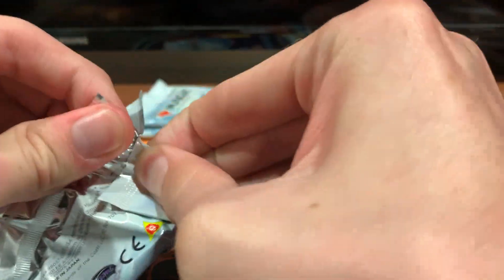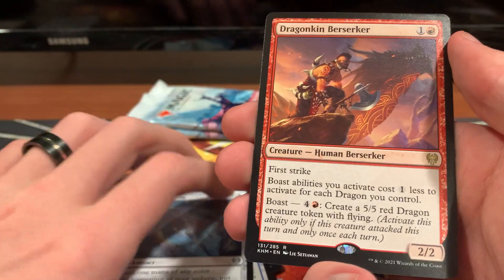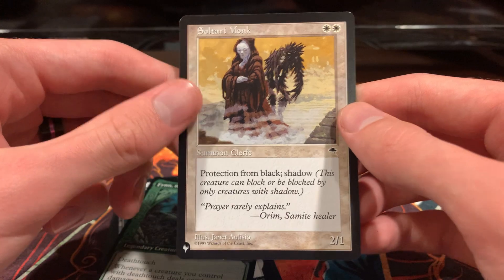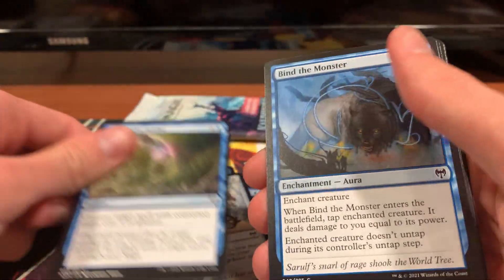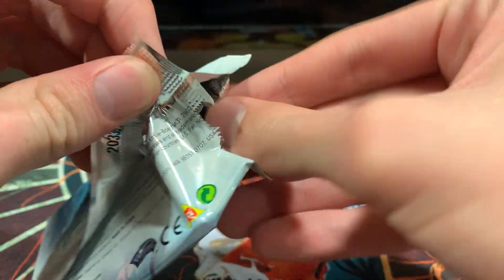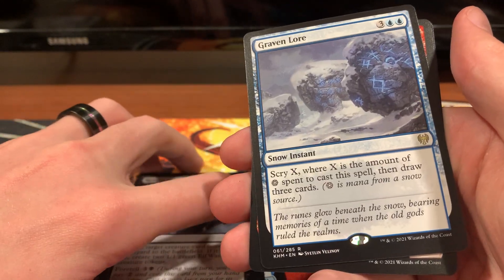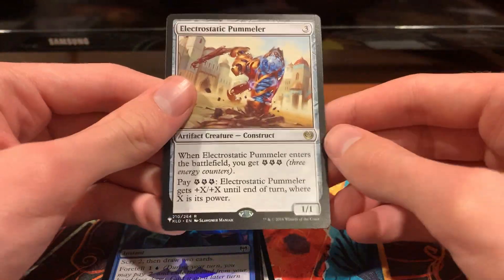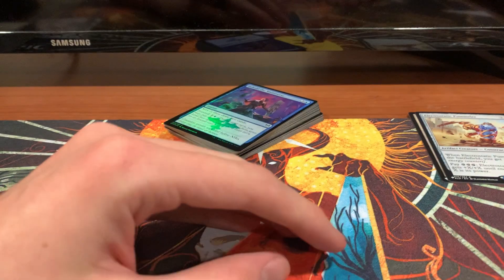MTG Kaldheim Set Booster Opening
Nothing particularly interesting in todays video besides some cool reprints! But I hope you enjoyed nonetheless!